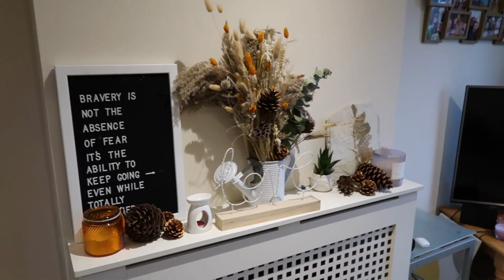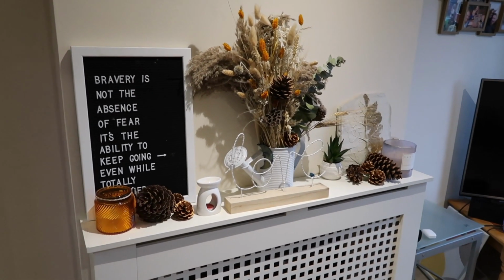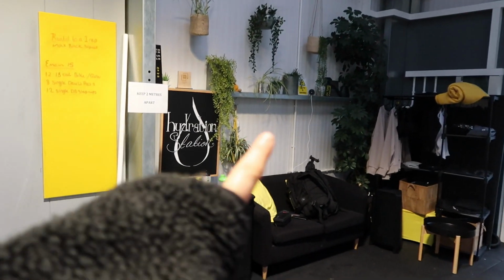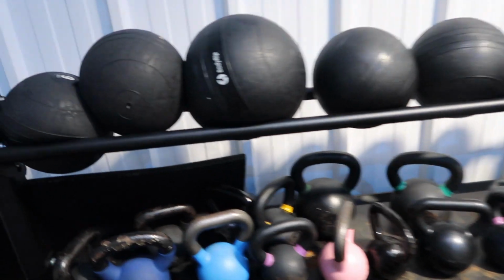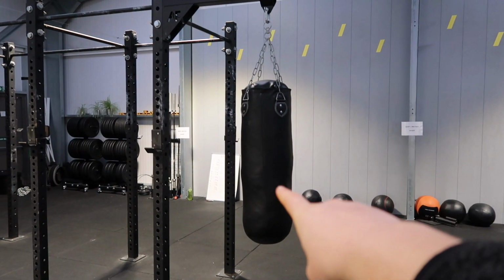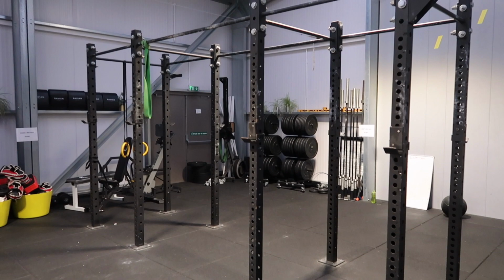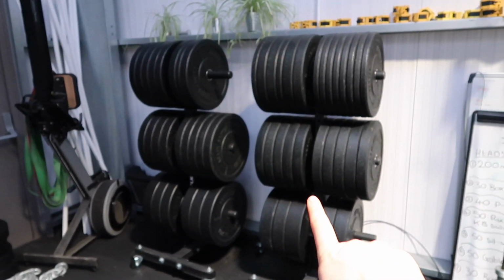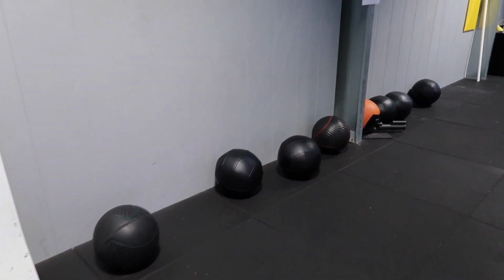New Gym Tour for my CROSSFIT and Olympic Weightlifting Training VLOG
New gym tour where i will be doing my crossfit and olympic weightlifting training. I am loving we train and ive had a few requests to show the new gym! I also include a fun but challenging cardio workout, its a rower, sandbag and bike workout i did on the vertex compete program which will be part of my new training regime giving me motivation and a plan to stick to for crossfit training.

Some of the links below may be affiliate links which means I earn a very small percentage from any purchase but no more is added on to the price and in most cases you get a discount, thank you for supporting the videos!

Know yourself better, track your sleep, exercise intensity and recovery.

Battle bites
Glazed donut
Birthday cake
Missisipi mud pie

The kit I wear:
Shorts and Sports bras:

Supplements and nutrition:
ZMA (for sleep)
Favourite protein bar

If you want to know more about crossfit then watch these:
The fittest
Redeemed and dominant
Fittest on earth
Fittest on earth 2015
Watch the series of SAS who dares wins I was

The Camera I use